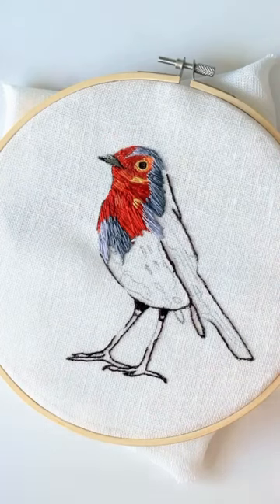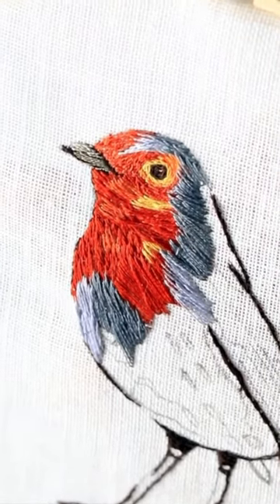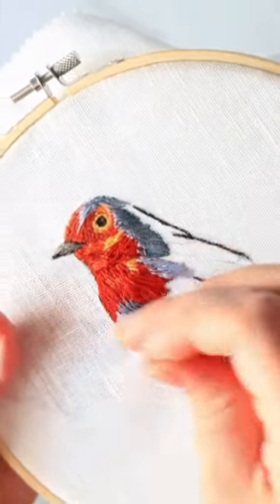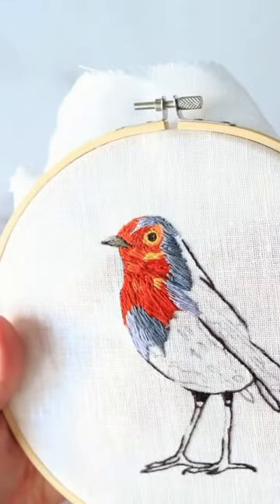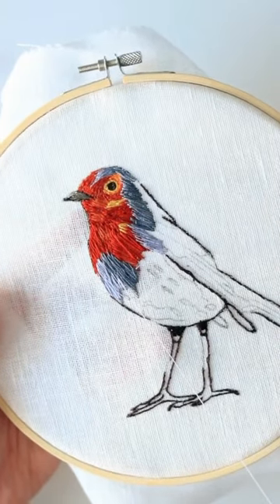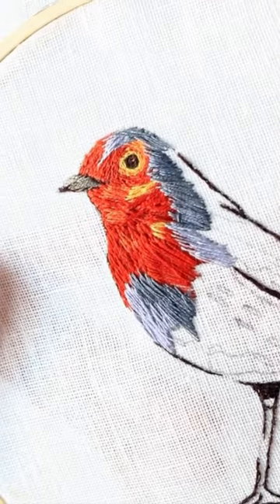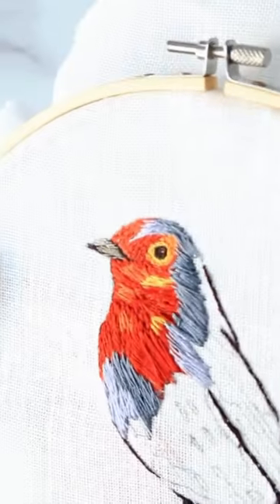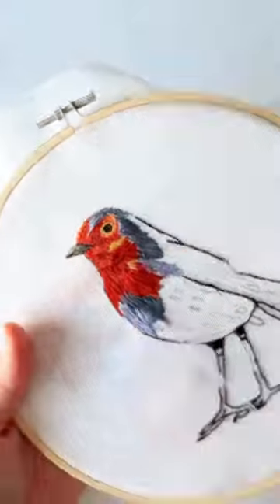How to blend colours for embroidery.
Learn  techniques that will help you blend colours on your embroidery work.